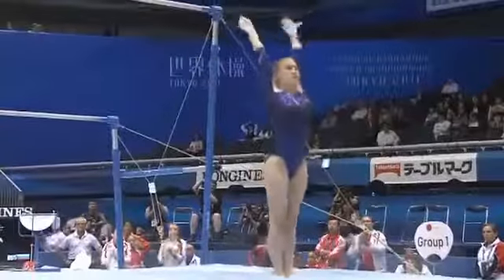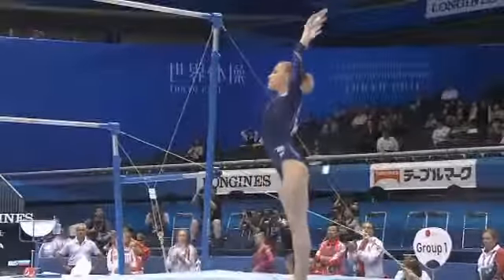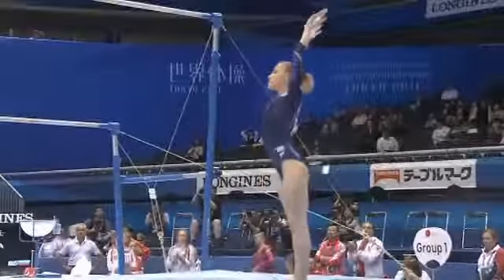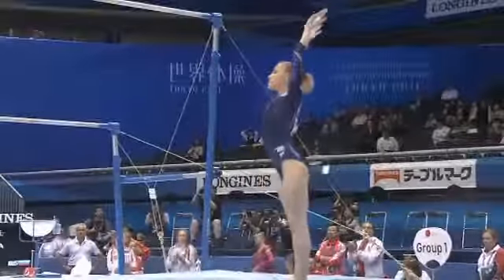阿法納西耶娃 - 2011年東京世錦賽 個人全能 - 高低杠